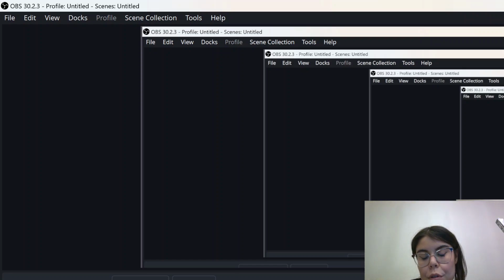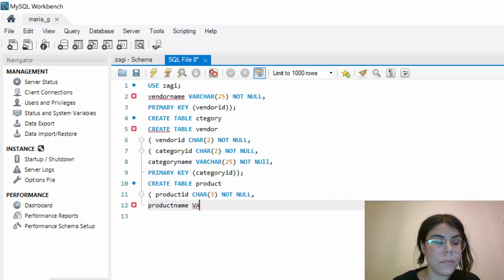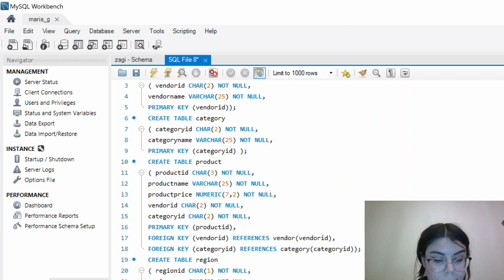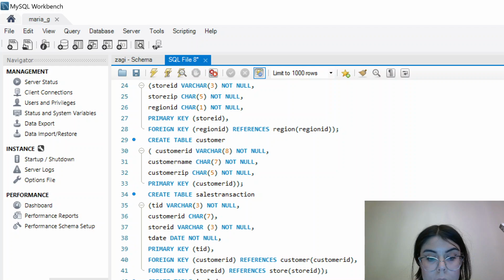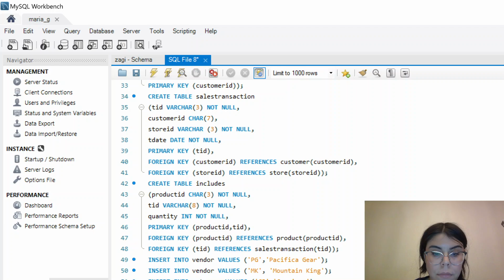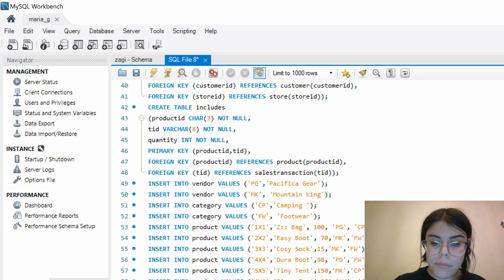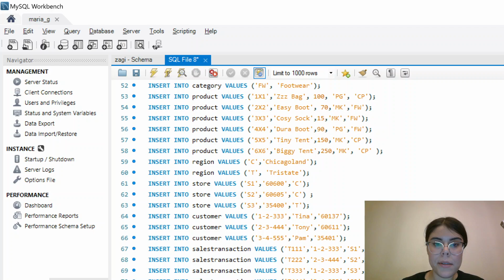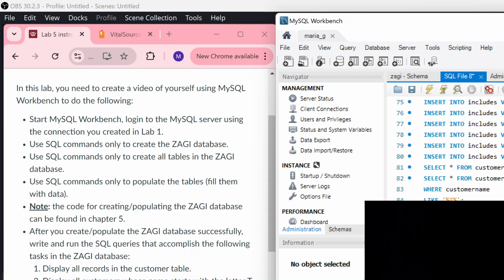creating zagi in mysql workbench